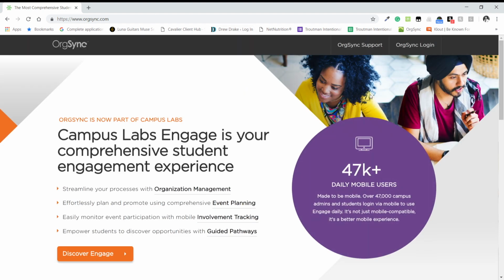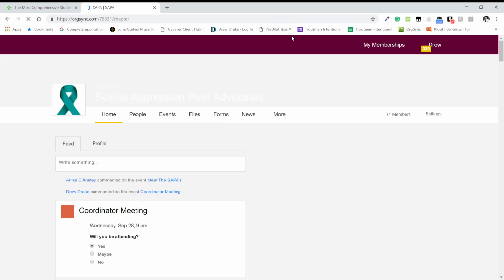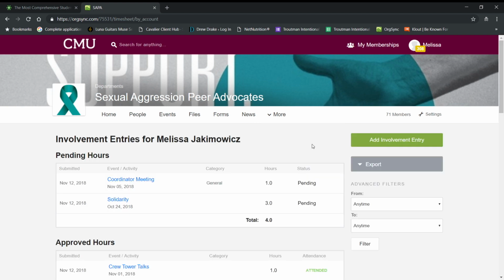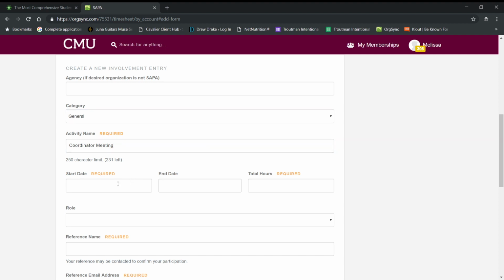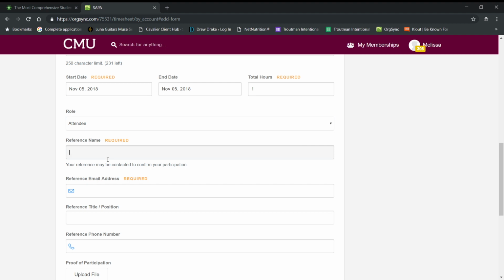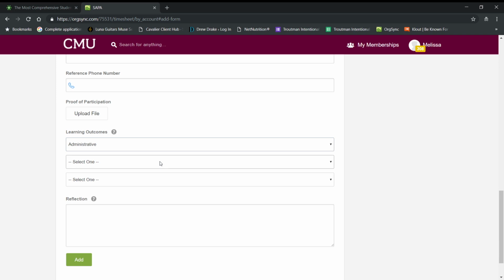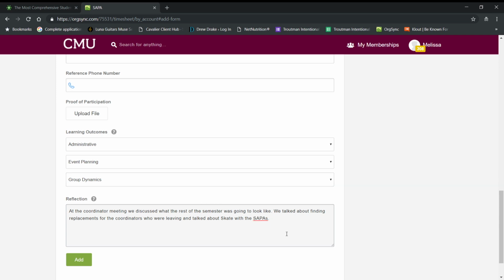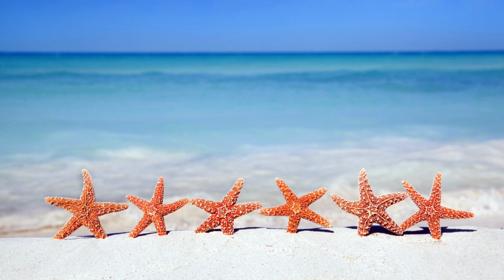SAPA Orgsync Hours Tutorial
Video for SAPAs on how to add hours into OrgSync.

1. Open Browser go to Orgsync.com
2. Click log in to organization and choose CMU
3. Log in with your CMU account
4. Type in the search bar SAPA or Sexual Aggression Peer Advocates
5*. If you are not a member of the group (REQUEST TO JOIN)
6. Scroll over to more
7. Click on Involvement
8. Click on Add Involvement
9. Fill out the form
10. Click submit